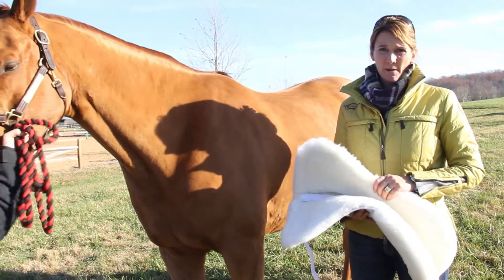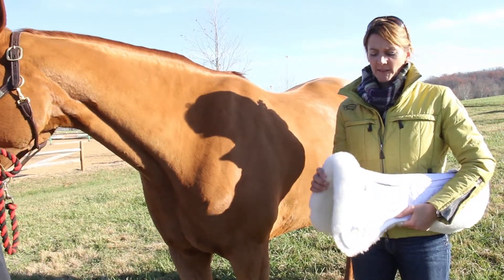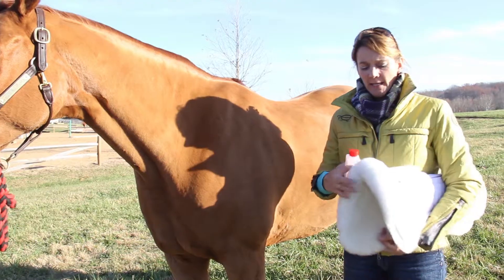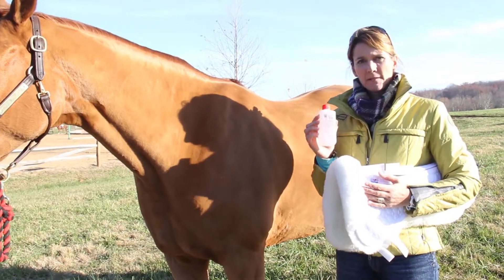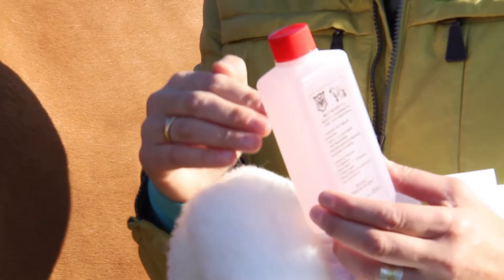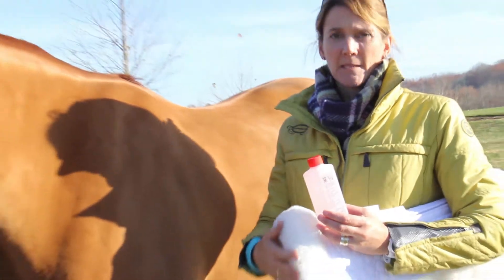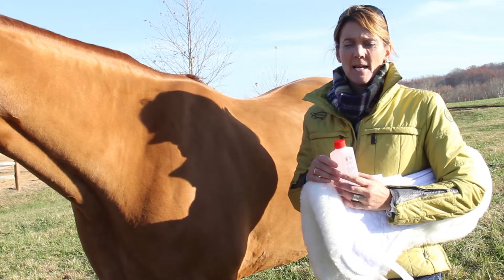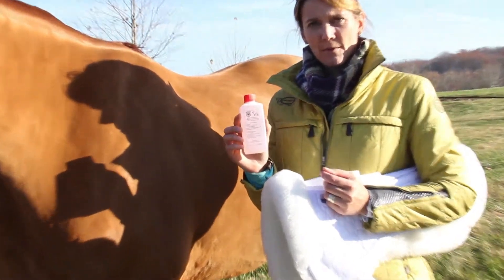Mattes Pads - Part 7: Cleaning Your Mattes Pad